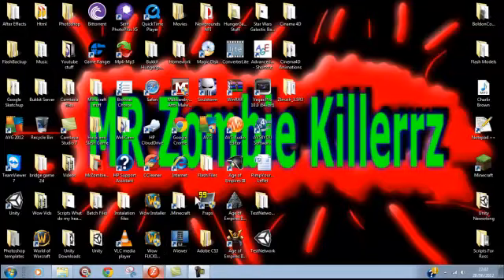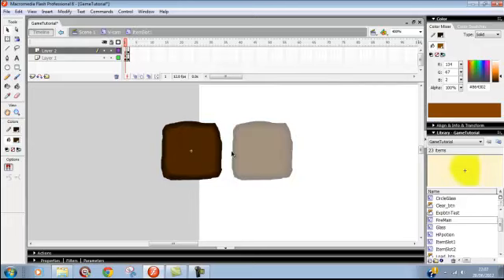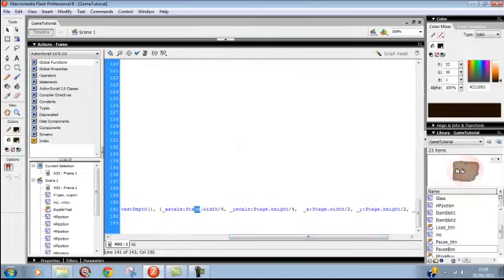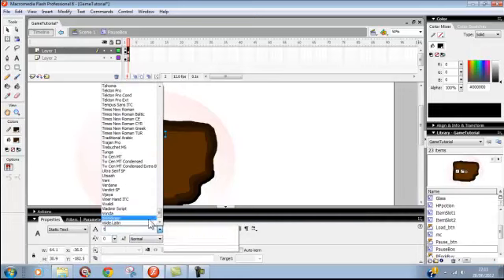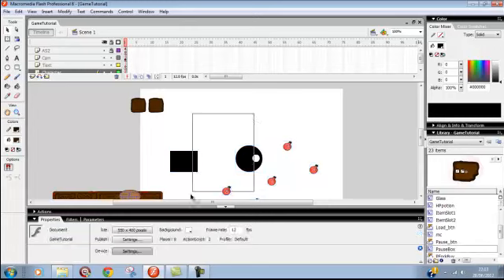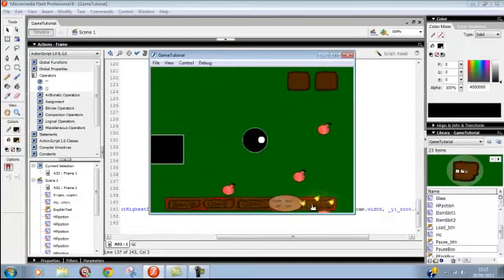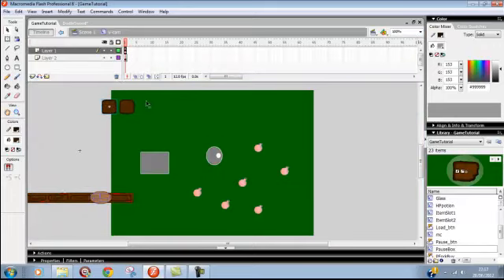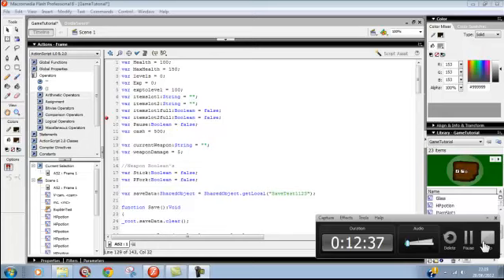Flash AS2 (How to make a rpg game) Part 11 Extending Inventory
The tutorial got cut short I will try and get the next one out with download as soon as I can.

In this tutorial we will fix the pause menu and we will extend the inventor,